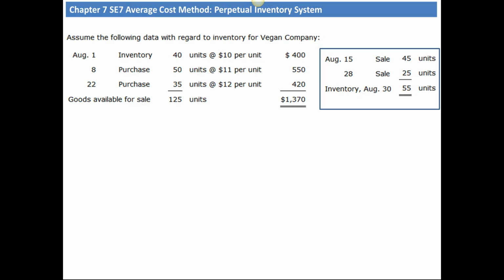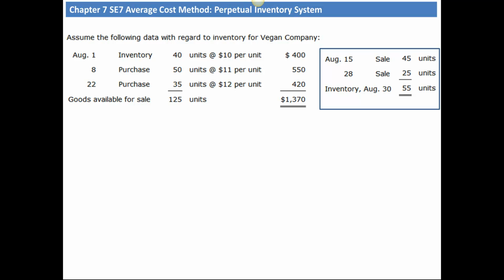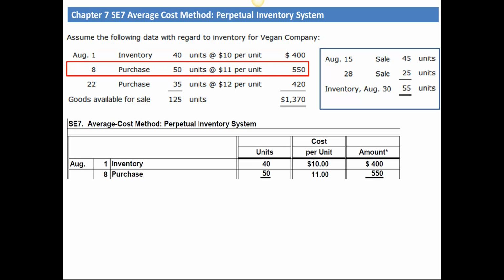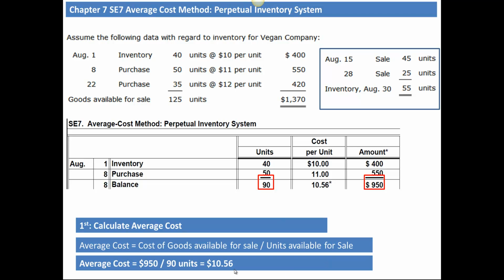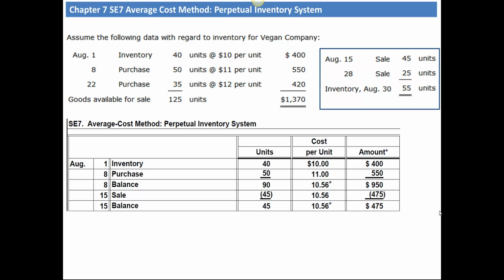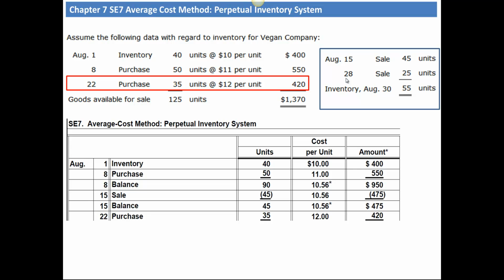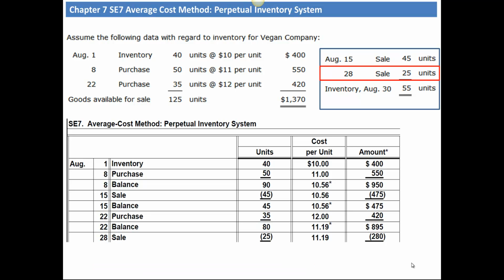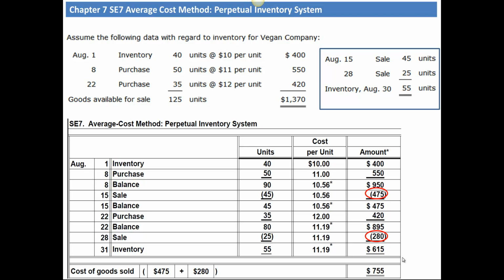Ch. 7 SE7